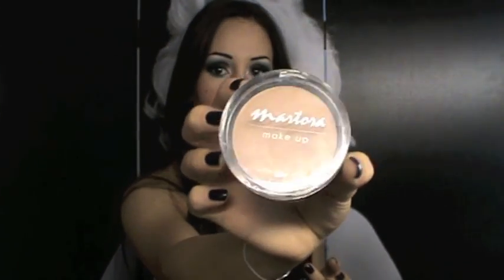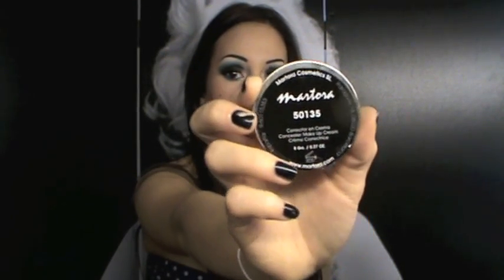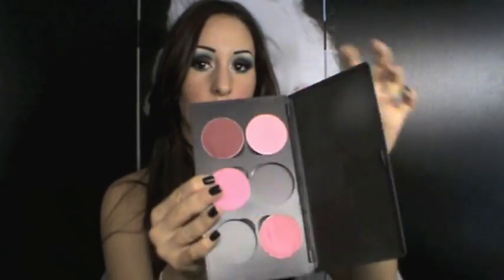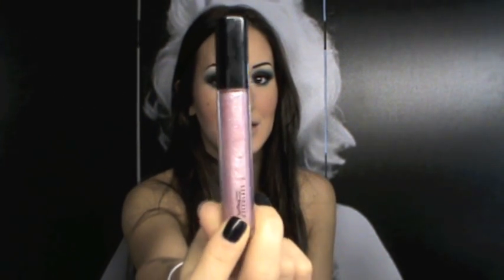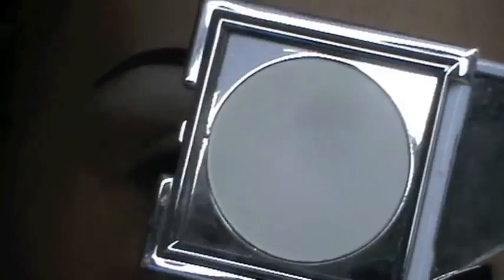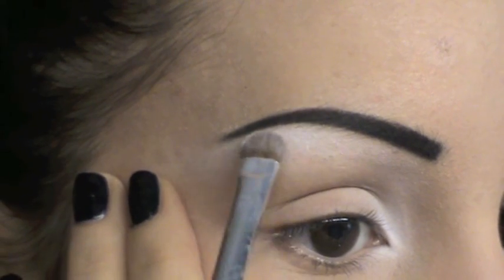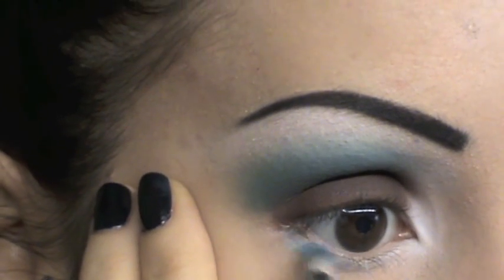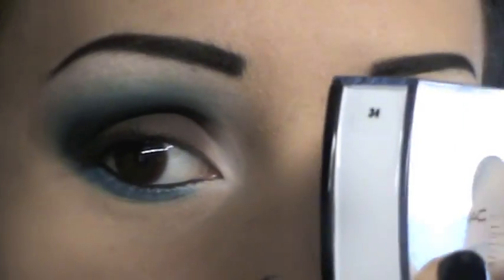Tutorial 46 • Rainy Autumn (feat. Martora Make-up)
Ciao ragazze :)
Questo è il terzo make-up tutorial in collaborazione con KissAndMakeup01.
Questa volta si tratta di un trucco autunnale realizzato utilizzando prodotti ''Martora''; di cui potrete trovare un link qui sotto:

Spero vi piaccia :)

*tutti i prodotti utilizzati sono citati nel video.

Bacio,

Cindy

Desclaimer:
Tutti i prodotti sono stati acquistati da me eccetto i prodotti ''Martora''.